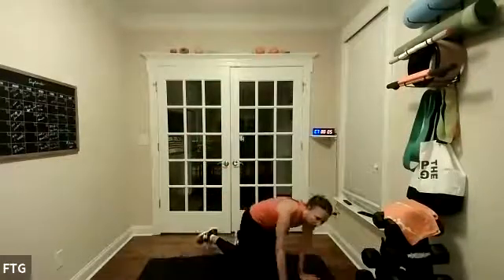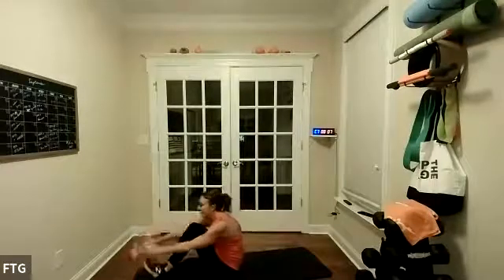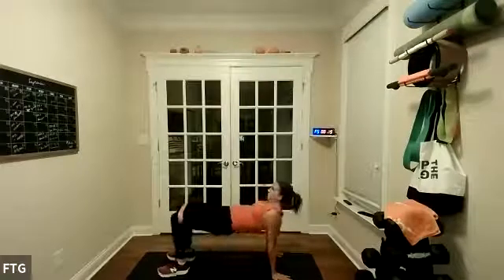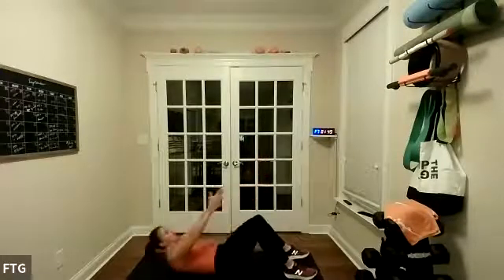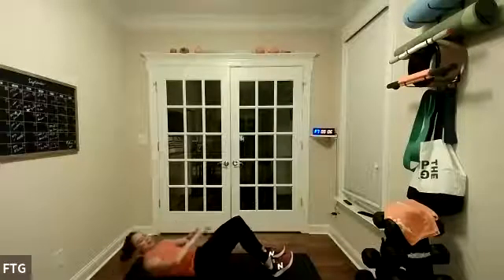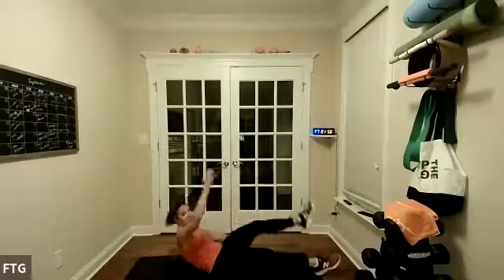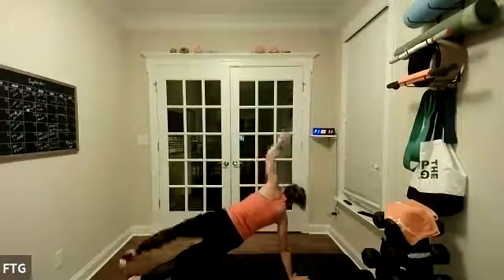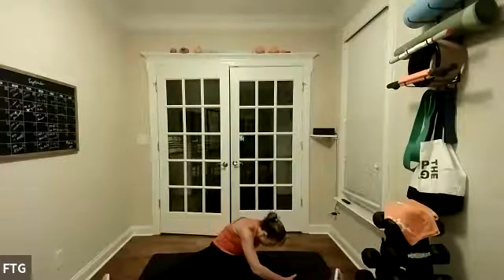Total Body Bands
30 minute tabata strength workout targeting total body using dumbbells, loop bands and body weight